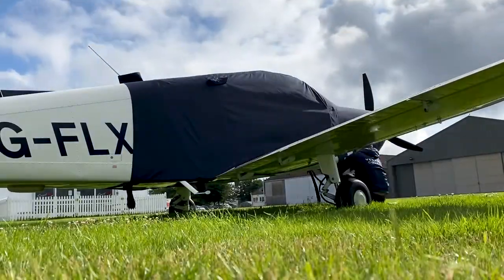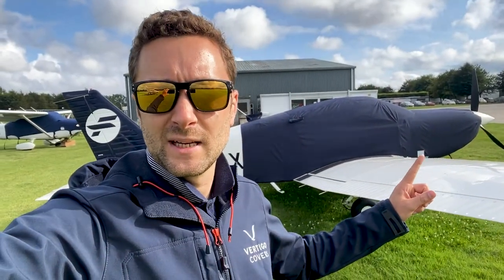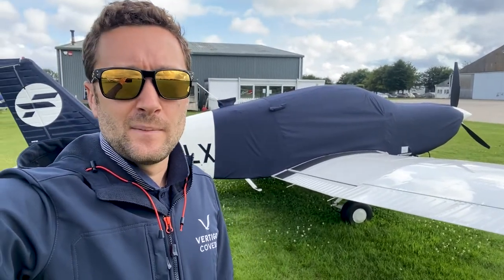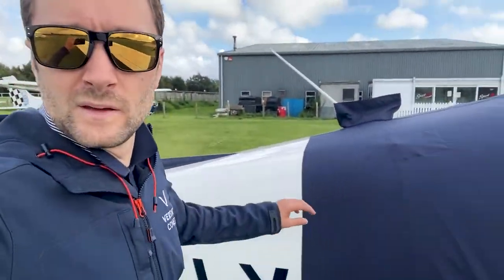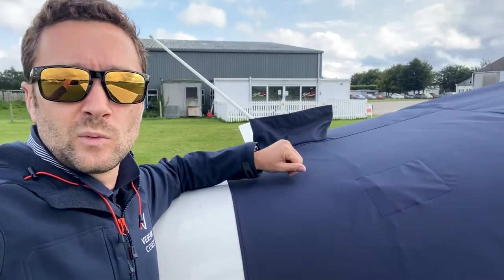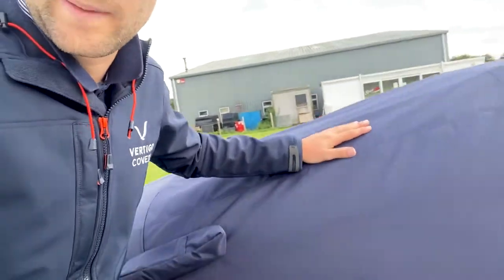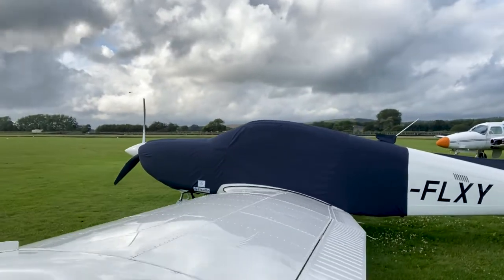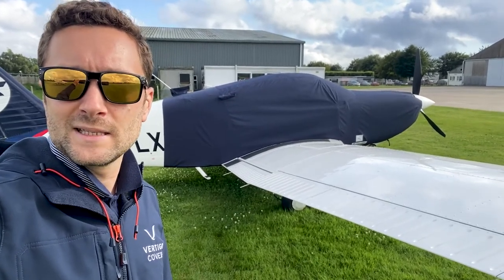ARCHER DX - Vertigo Covers Features & Info ✈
Archer DX - Vertigo Cover - features & info!

This is the first cover out of our new factory!

All our covers are built to the highest standard & custom fit specific to each aircraft.

Let us know what aircraft you would like to see our covers on next! @vertigocovers! ✂️

Vertigo Covers Ltd is a British based company that produces all of its products in-house. With a specially designed factory enabling complete control over design and production, every item is built to the highest quality. This quality-conscious company began its aviation roots in 2004 and has never looked back.

🎵Music 🎵
Sounds by Audiio.

🎥 Production 🎥
Bonjorfilm.

In this video, we demonstrate the best way to fit your Vertigo Cover to The Piper PA-32 Cherokee Six.

The Cherokee 6 is a single-engine, fixed landing gear, light aircraft manufactured in the United States by Piper Aircraft between 1965 and 2007.

🎵Music 🎵
Sounds by Audiio.

🎥 Production 🎥
Bonjorfilm.